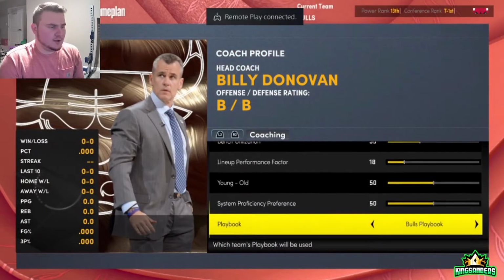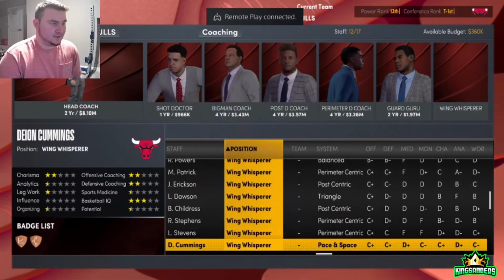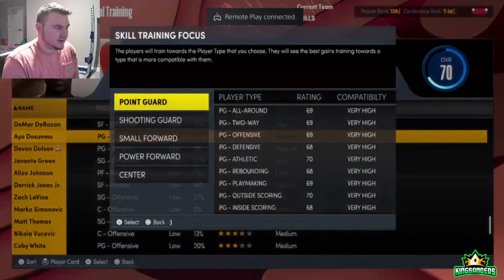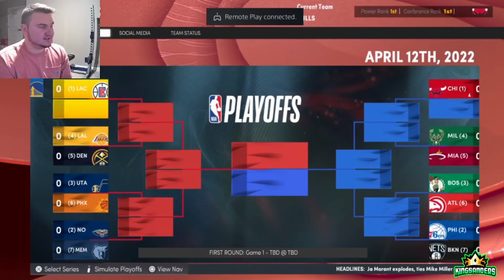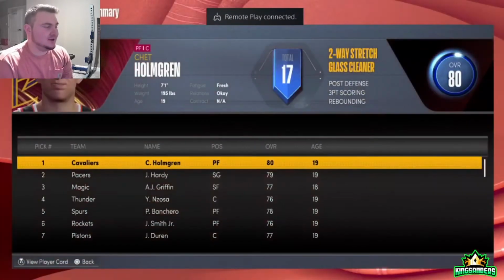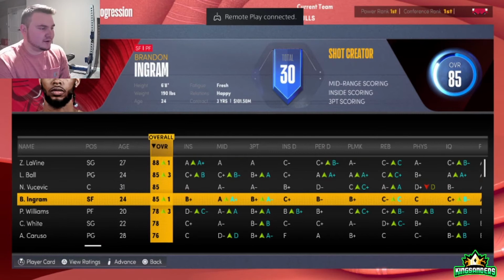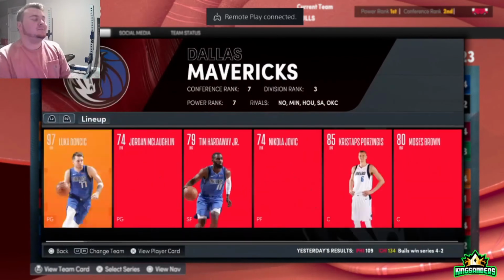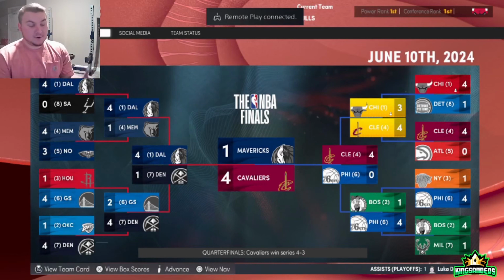My First Rebuild on NBA 2k22! Chicago Bulls Rebuild! First Look at MyNBA!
Honestly, I really enjoyed this mode. The things that they changed, were a tremendous touch. The menu looked nice, and only a couple things that truly need to be fixed. What do you guys want to see next?